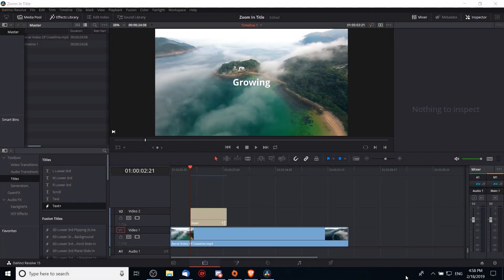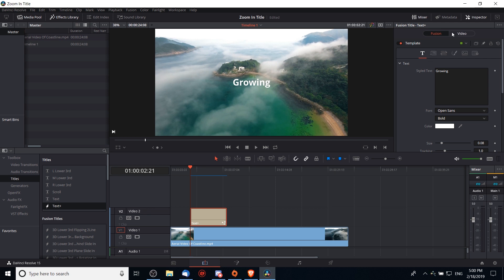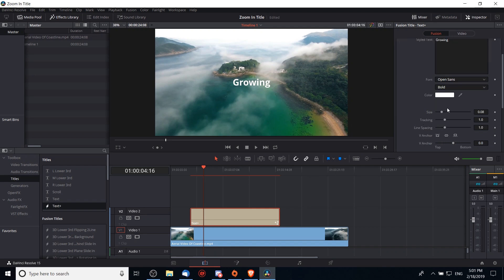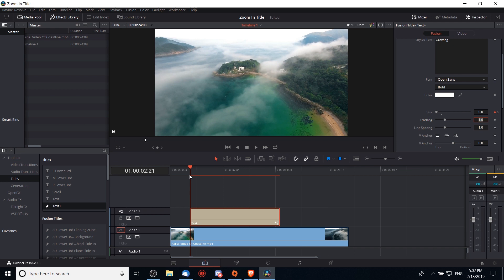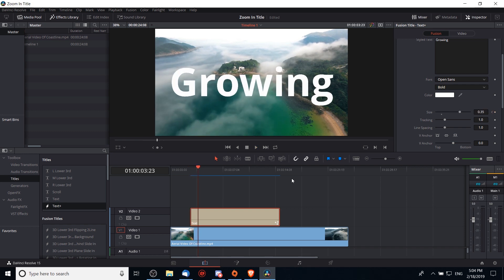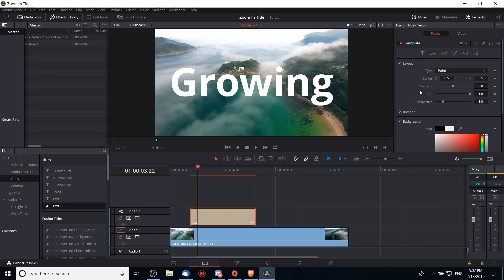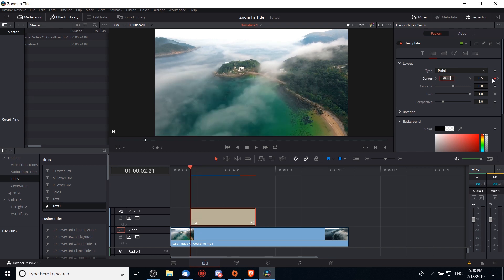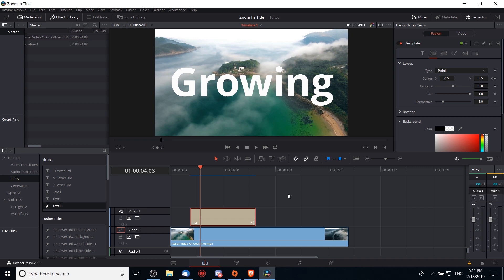Make Title or Image Grow in Size from Any Direction | Resolve 15 Tutorial